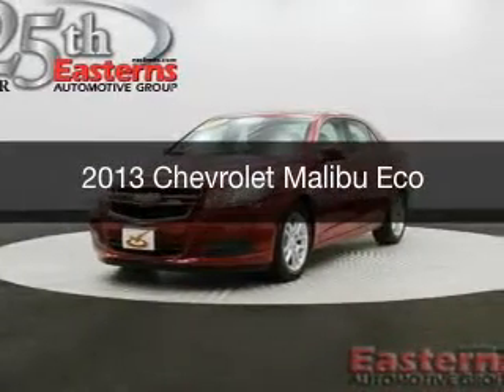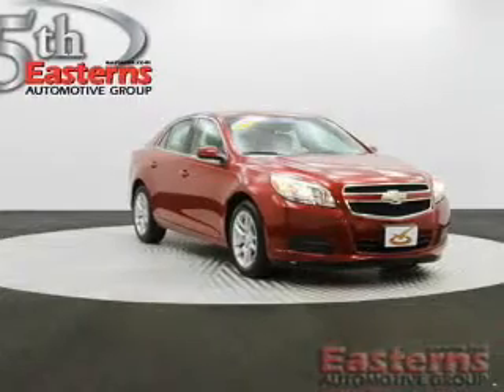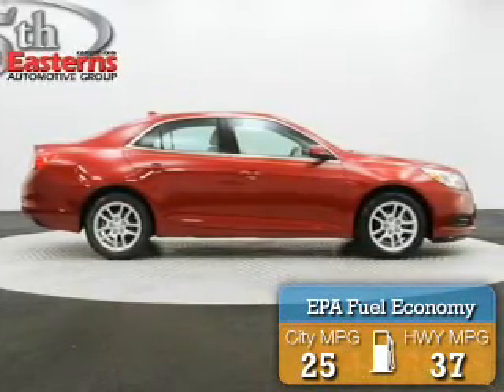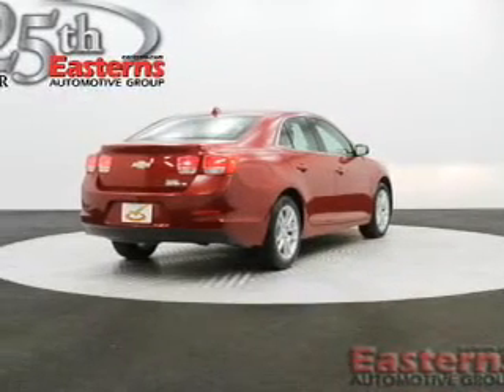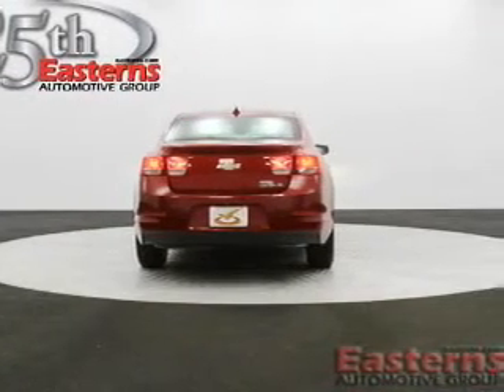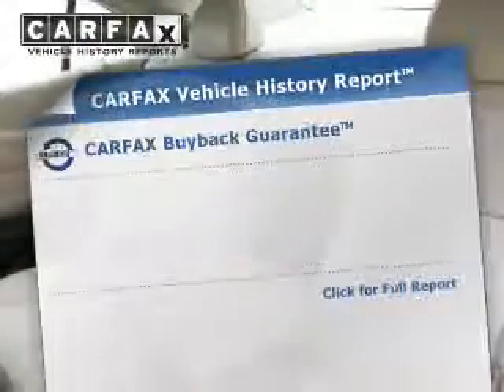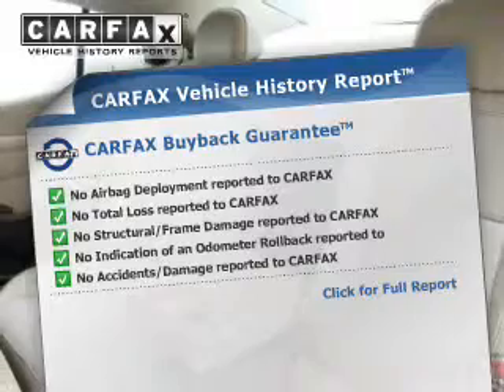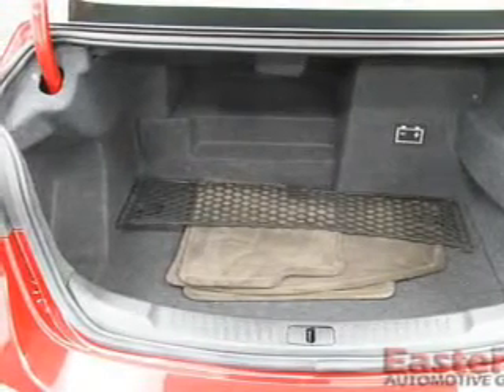2013 Chevrolet Malibu - Temple Hills MD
Phone:
Year: 2013
Make: Chevrolet
Model: Malibu
Trim: Eco
Engine: 2.4 liter inline 4 cylinder 16 valve GDI DOHC Hybrid
Transmission: 6-Speed Automatic
Color: Red
Mileage: 26235
Address:
4809 St Barnabas Rd